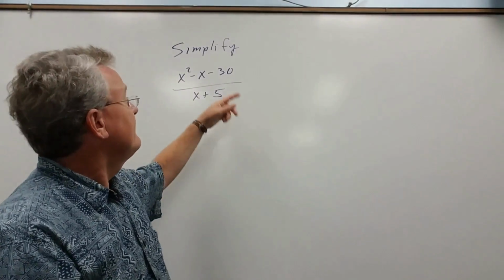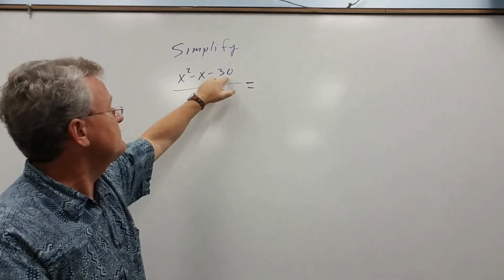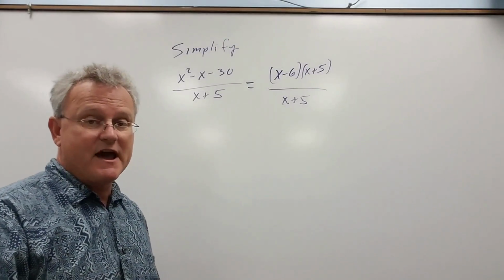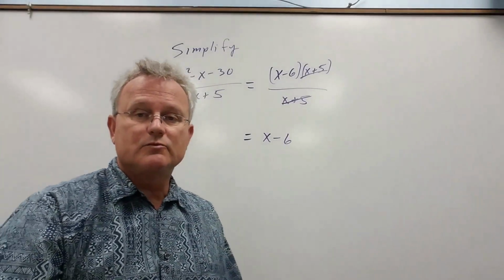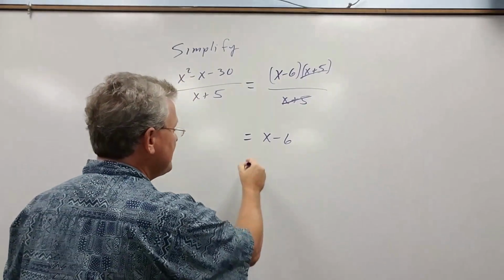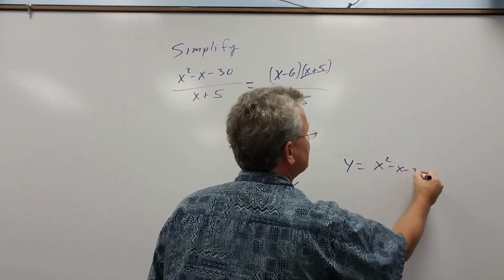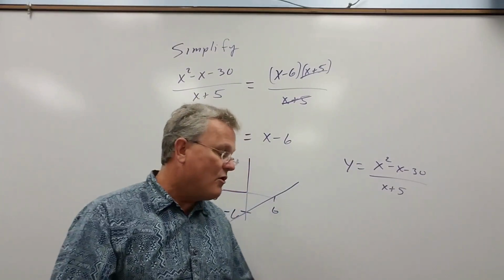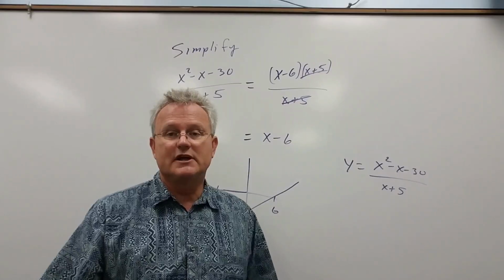Simplifying Rational Expressions